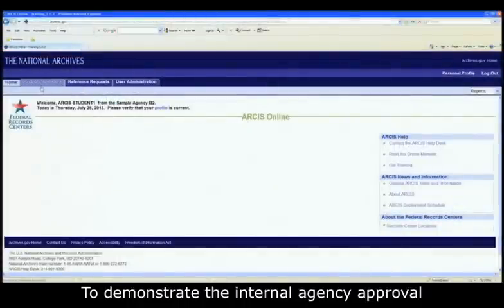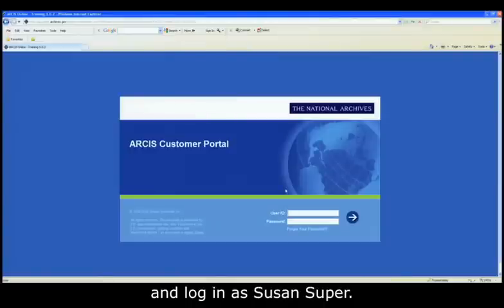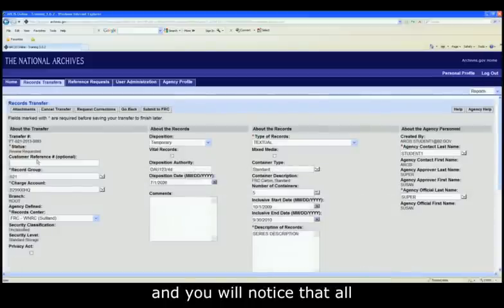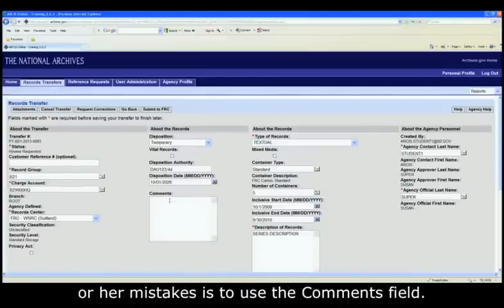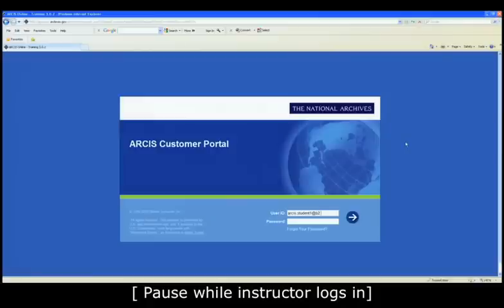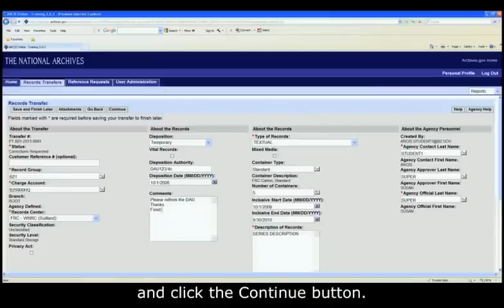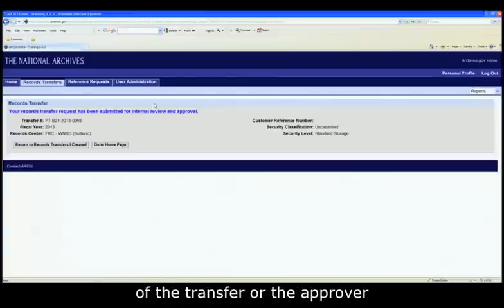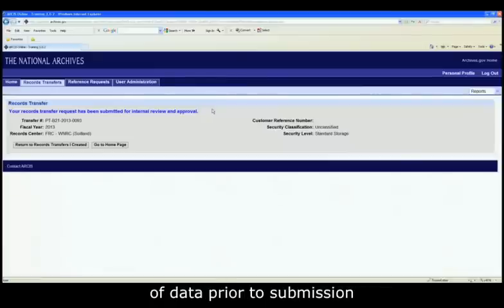ARCIS Training Module 7: Records Transfers - Using the optional agency internal approval process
Module 7: Records Transfers - Using the optional agency internal approval process

Module Category: Records Transfers

This video will demonstrate a suggested method for using the internal agency records transfer approval process, allowing for an internal quality control and inspection process of the data in a new records transfer. prior to sending it to a Federal Records Center.